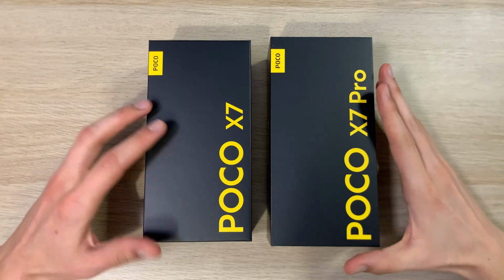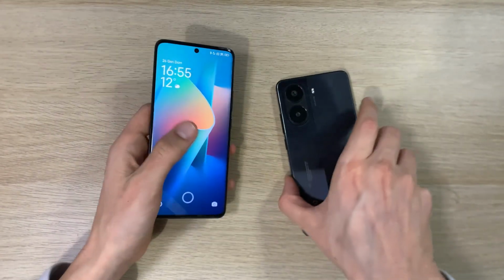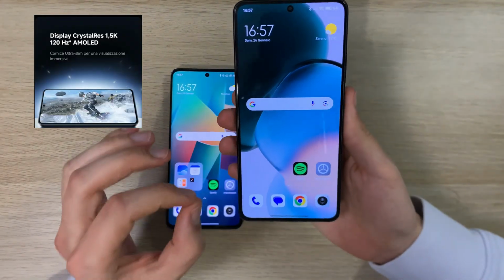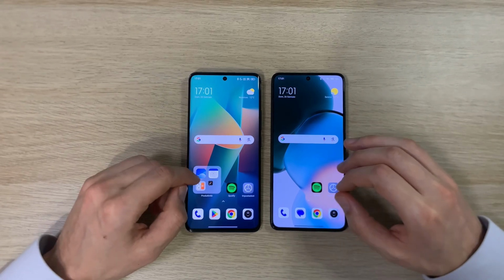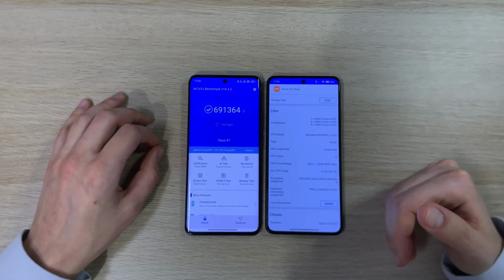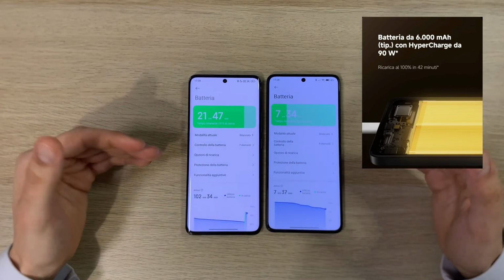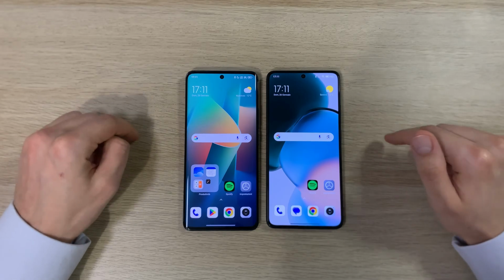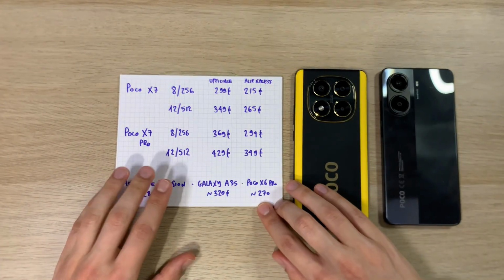Poco X7 vs X7 Pro - FULL COMPARISON!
Deep comparison between the new pocox7 vs

Poco X7
Poco X7 aliexpress

Poco X7 Pro
Poco X7 Pro aliexpress